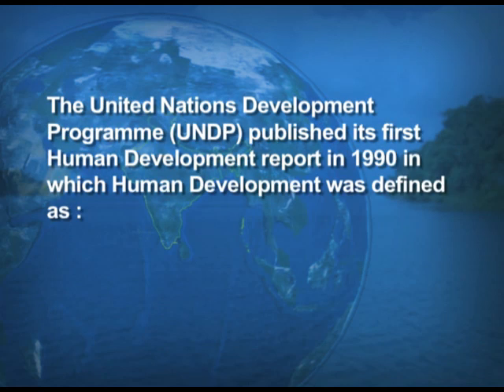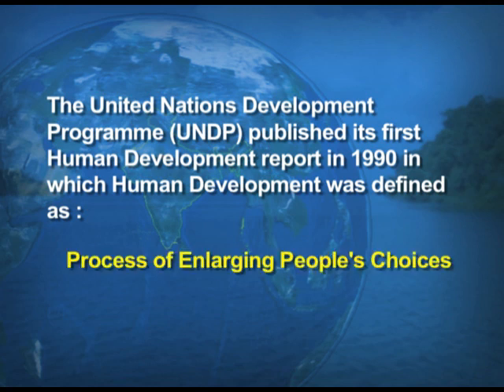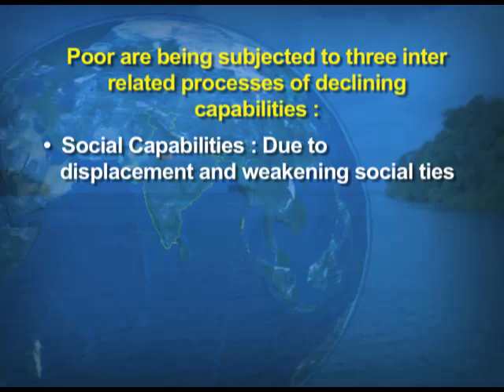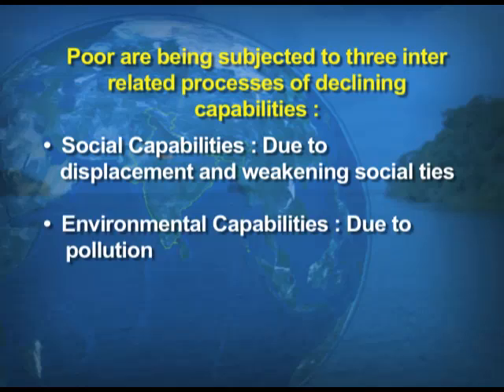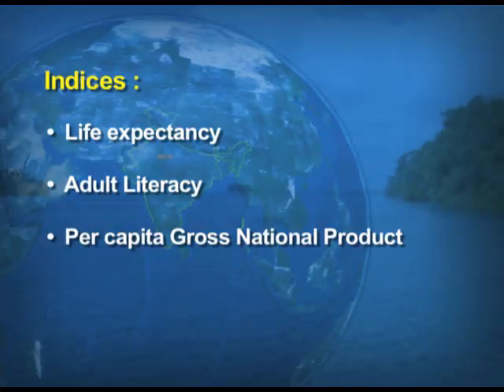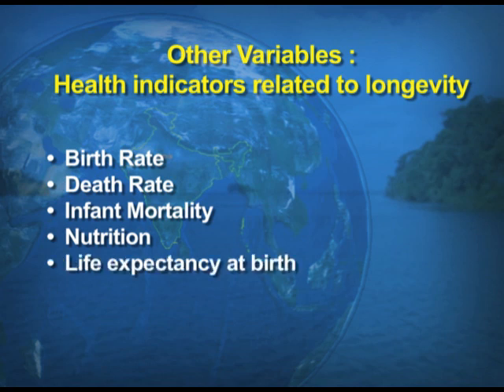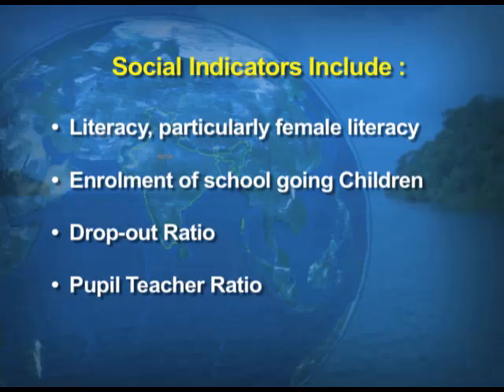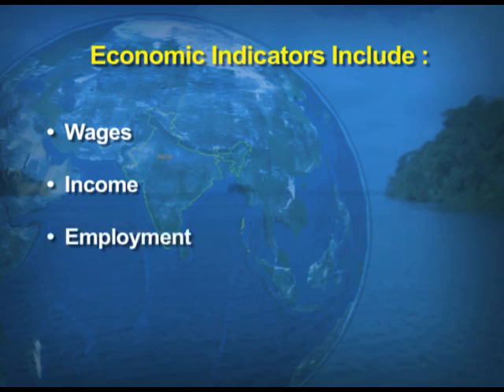Human Development: Aim of development | Class XII Geography | NCERT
The first UNDP Human Development Report published in 1990 stated that: “The basic objective of development is to create an enabling environ­ment for people to enjoy long, healthy and creative lives.” It also defined human development as “a process of enlarging people’s choices”, “and strengthen human capabilities” in a way which enables them to lead longer, healthier and fuller lives.

From this broad definition of human deve­lopment, one gets an idea of three critical issues involved in human development interpretation. These are: to lead a long and healthy life, to be educated, and to enjoy a decent standard of living. Barring these three crucial parameters of human development as a process enlarging people’s choices, there are additional choices that include political freedoms, other guaranteed human rights, and various ingredients of self-respect.

One may conclude unhesistantly that the absence of these essential choices debars or blocks many other opportunities that people should have in widening their choices. Human development is thus a process of widening people’s choices as well as raising the level of well-being achieved.

What emerges from- the above discussion is that economic growth measured in terms of per capita GNP focuses only on one choice that is income. On the other hand, the notion of human development embraces the widening of all human choices—whether economic, social, cultural or political. One may, however, contest GDP/GNP as a useful measure of development since income growth enables persons in expanding their range of choices.

This argument is, however, faulty. Most importantly, human choices go far beyond income expansion. There are so many choices that are not dependent on income. Thus, human development covers all aspects of development. Hence it is a holistic concept. “Economic growth, as such becomes only a subset of human development paradigm.”

Objectives of Human Development:
In the traditional development economics, development meant growth of per capita real income. Later on, a wider definition of develop­ment came to be assigned that focused on distributional objectives. Economic development, in other words, came to be redefined in terms of reduction or elimination of poverty and inequality.

These are, after all, ‘a goods-oriented’ view of development. True development has to be ‘people- centred’. When development is defined in terms of human welfare it means that people are put first. This ‘people-oriented’ view of development is to be called human development.

It is thus clear that per capita income does not stand as a true index of development of any country. To overcome this problem and to under­stand the dynamics of development, the United Nations Development Programme (UNDP) developed the concept of Human Development Index (HDI) in the 1990s. This index brought in revolutionary changes not only in development, but also in the policy environment in which the government was assigned a major role instead of market forces.

Economic development now refers to expan­ding capabilities. According to Amartya Sen, the basic objective of development is ‘the expansion of human capabilities’. The capability of a person reflects the various combinations of ‘doings and beings’ that one can achieve. It then reflects that the people are capable of doing or being. Capability thus describes a person’s freedom to choose between different ways of living.
The term ‘human development’ may be defined as an expansion of human capabilities, a widening of choices, ‘an enhancement of freedom, and a fulfilment of human rights.

At the beginning, the notion of human development incorporates the need for income expansion. However, income growth should consider expansion of human capabilities. Hence development cannot be equated solely to income expansion.